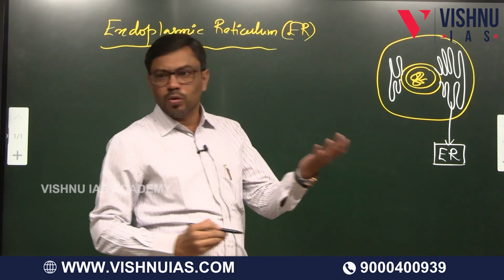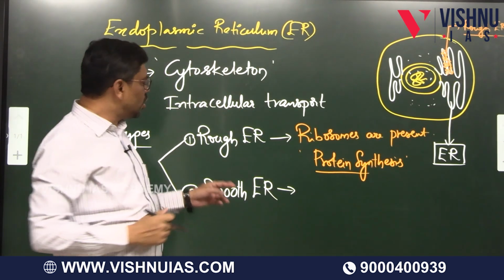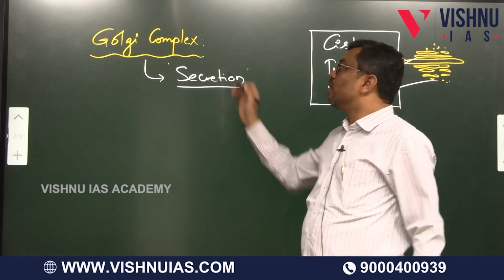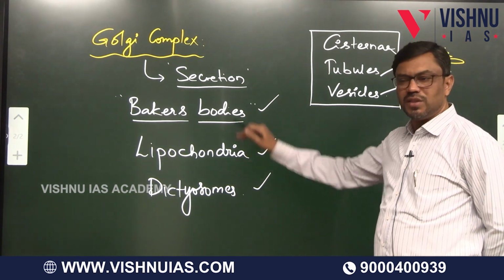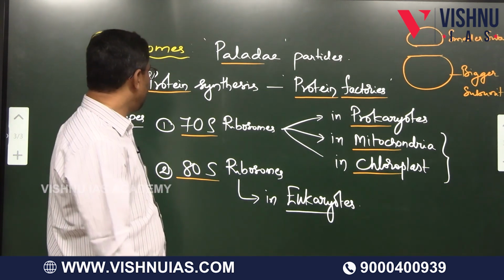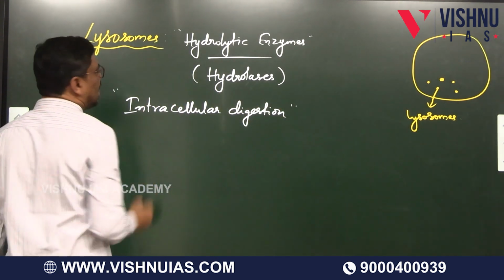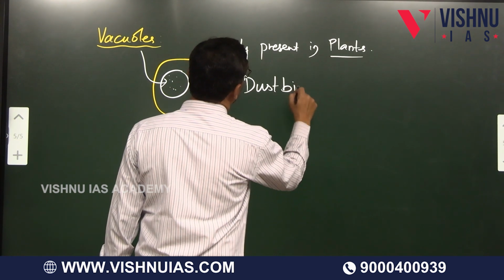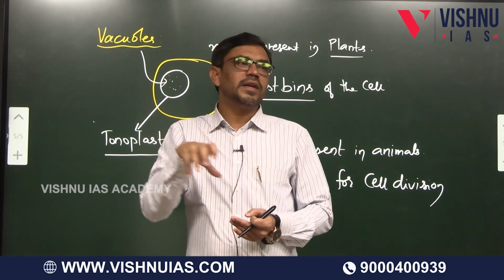Biotechnology Part - 1 Basics of Cell Biology | Science & Technology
FOR FREE CURRENT AFFAIRS AND MATERIAL:
Telegram for Exclusive UPSC: